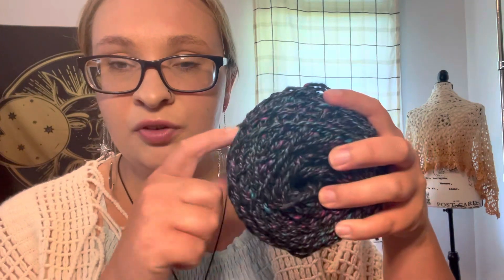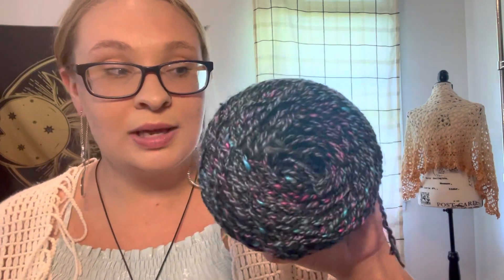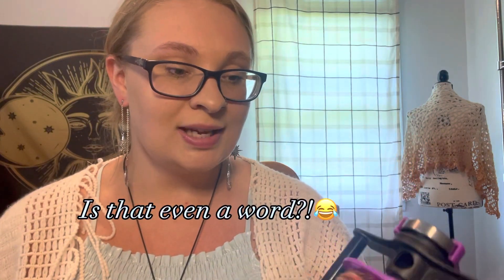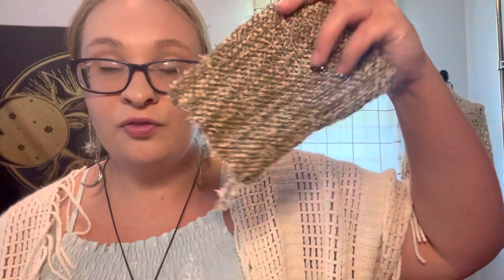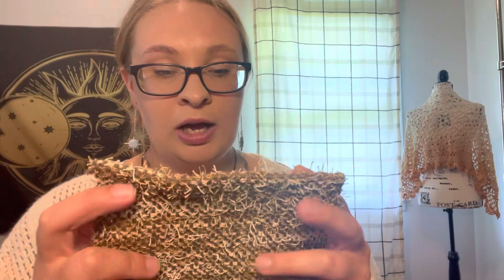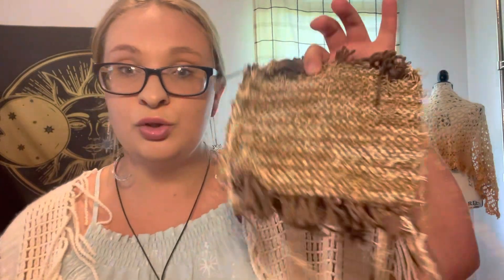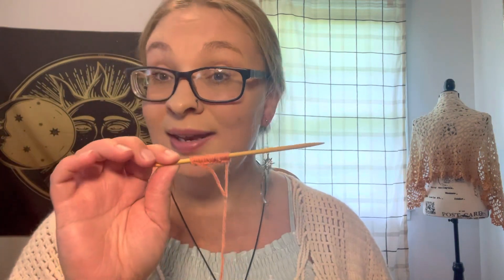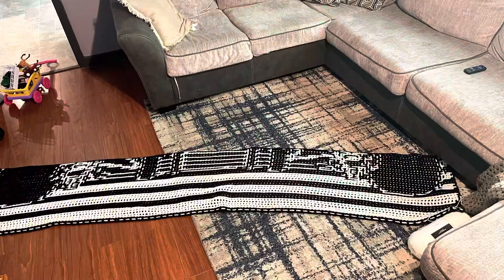Bi-Weekly Update #38 || Both Sides of the Moon!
Welcome to Sweetpea Cyd's Inspirations. Today just going over some Work's in Progress. Have a few new things in the works which will come out In August. I finally was able to complete my Hawser 4 ply spinning technique yarn. If you would like to check that out here is the Link:

Was Able to work some on my Lisa Conleys Locking Filet Blanket.

Ivy Bliss wrap I still have yet to release a date.

All Proceeds will go to supporting the channel. Including giveaways, shipping/handing, etc.

Thank you!💛yarn crochet knitting spinning crochetpattern knittingpattern Weaving yarnhub Bi-weeklyupdate